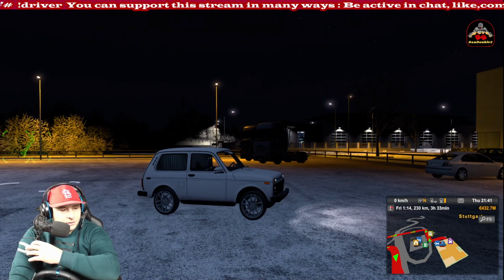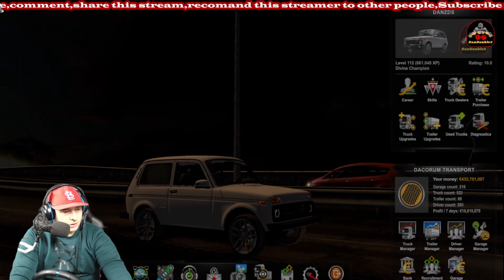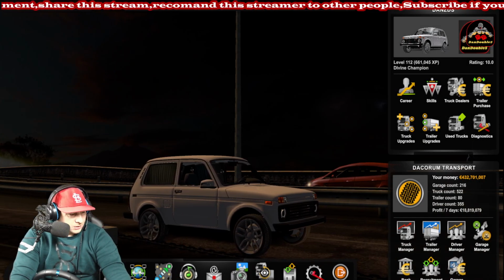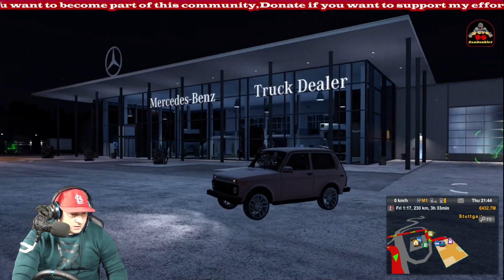New Lada Niva 2121 ets2 mod1.49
In this vlog i will testing Lada Niva 2121 ets2mod v1.49 made by Nimit..

The Lada Niva Legend,[3] formerly called the Lada Niva, VAZ-2121, VAZ-2131, and Lada 4×4 (Russian: ВАЗ-2121, ВАЗ-2131, Лада Нива), is a series of four-wheel drive, small (hatchback), and compact (wagon and pickup) off-road cars designed and produced by AvtoVAZ since 1977. Initially aimed at the rural market, later models also targeted urban users. The three- and later five-door 4×4 hatchbacks were sold under the Lada marque in many markets, and have been in continuous production since 1977.

In the 1990s, three and five-door wagons on a 50 cm (20 in) longer wheelbase and an extra-long wheelbase pick-up were added to the range[clarification needed]. After the original Land Rover and its successor, the Land Rover Defender, were discontinued in 2016, the Niva became the longest production run off-road light vehicle still manufactured in its original form. By the end of 2020, an estimated 650,000 Lada Nivas had been sold globally.

The Lada Niva is the world's first mass-produced off-road vehicle with a unibody construction (fully integrated body and frame). It is the predecessor of current crossover SUVs, most of which are built similarly. It was part inspiration for the Suzuki Vitara.

In August 2020, Lada took over production of the 2003 Chevrolet Niva and rebranded it the "new" Lada Niva. In December 2020, the new Niva was further rebranded as the Lada Niva Travel, while the old model was renamed Lada Niva Legend in January 2021.

Outside Russia, the Niva primarily competes with the Suzuki Jimny, a similarly designed off-road mini SUV.

show him some respect on his channel too.